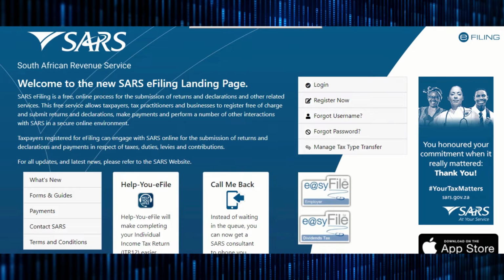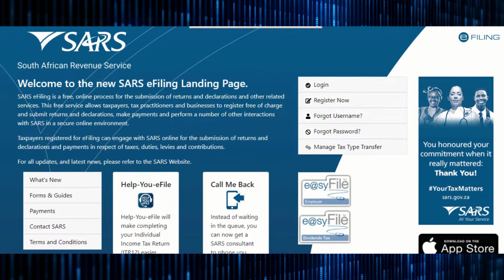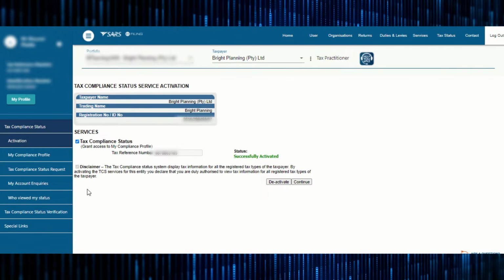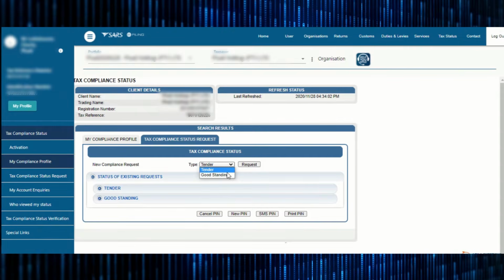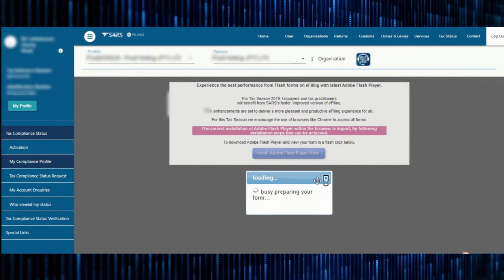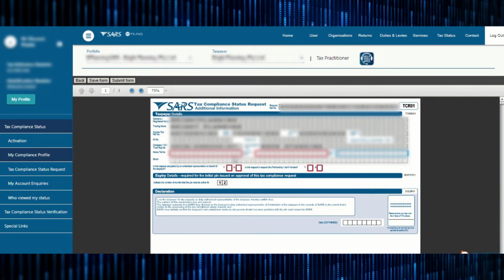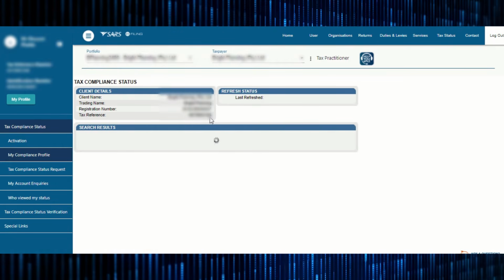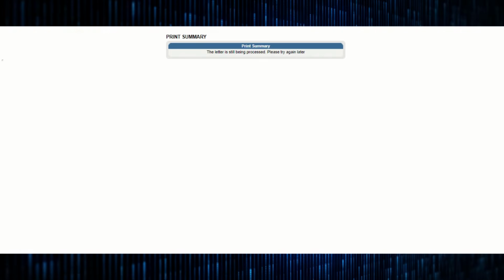How to get the NEW TAX CLEARANCE CERTIFICATE with PIN | Full Tutorial | 2020- 2021 Method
For Accounting, Tax and Payroll services
Accounting, Tax and Payroll Services: